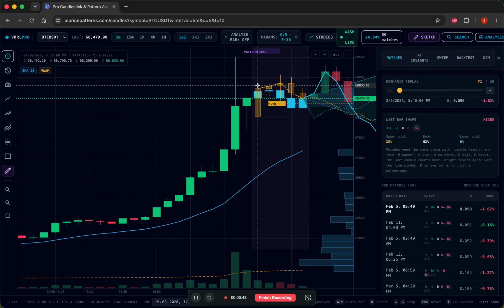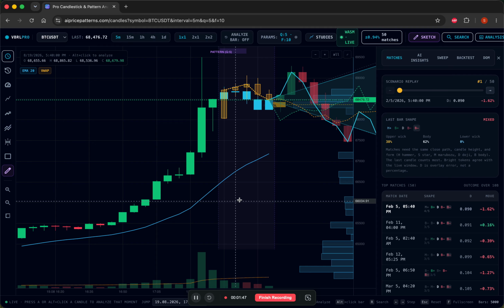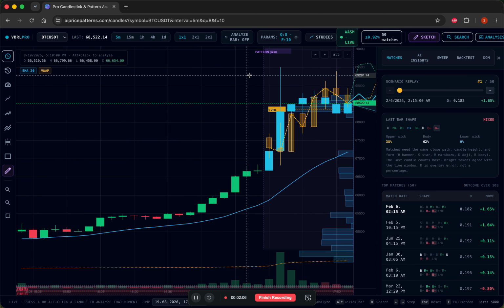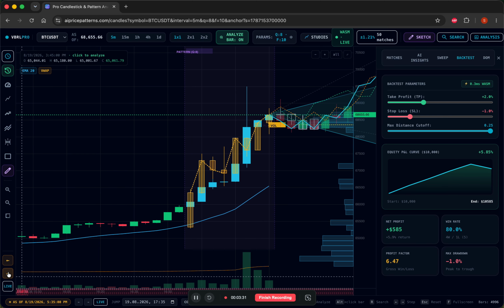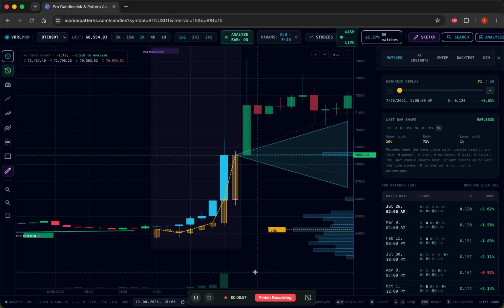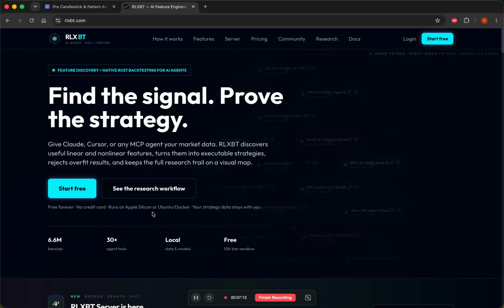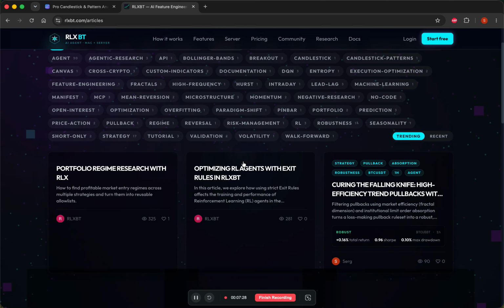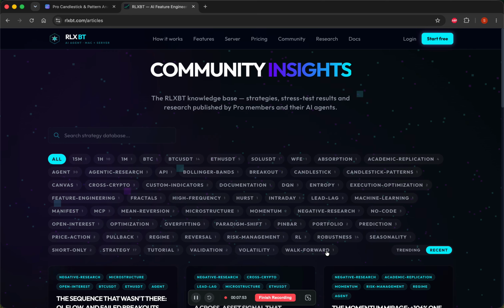I Drew a Price Pattern - AI Found It in Bitcoin History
What if you could draw a price pattern from scratch and instantly search for similar setups in historical market data?

In this demo, I use AI Price Patterns to sketch a completely custom chart pattern and search for similar historical BTCUSDT candlestick sequences.

No predefined patterns. No “head and shoulders” labels.
Just draw the shape you’re looking for and search the market history.

The system compares the structure of the pattern against historical candlestick data and returns the closest matches, together with what happened afterward.